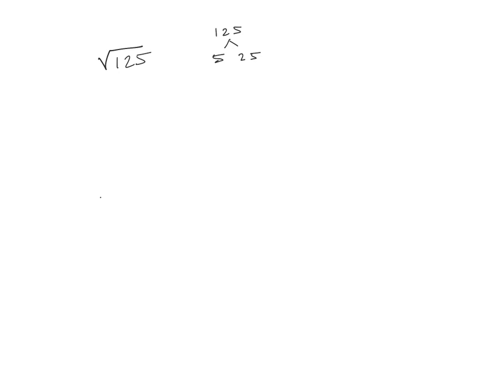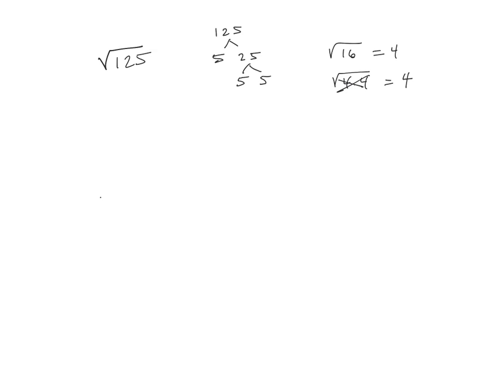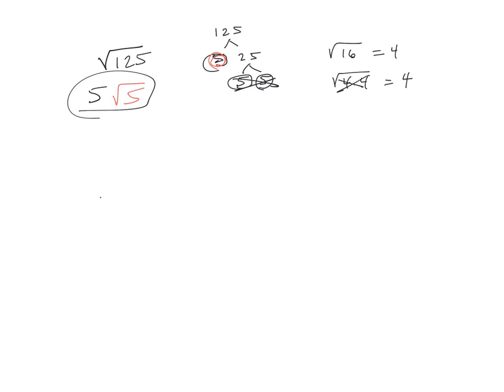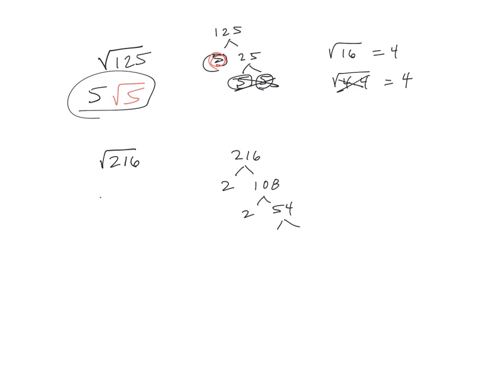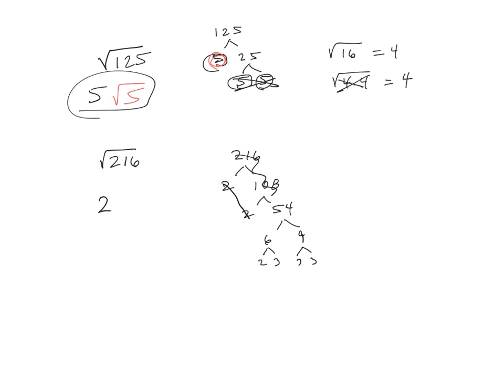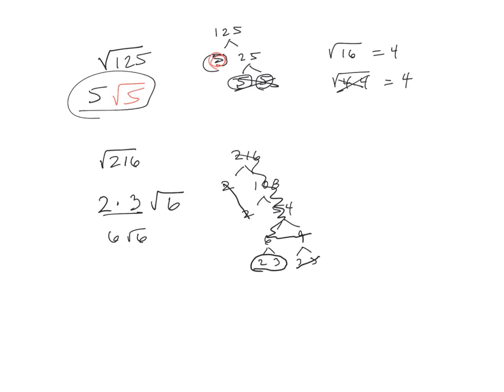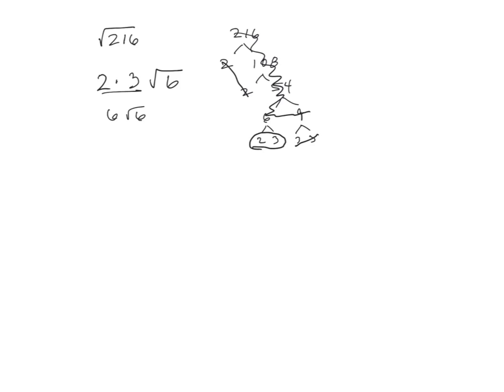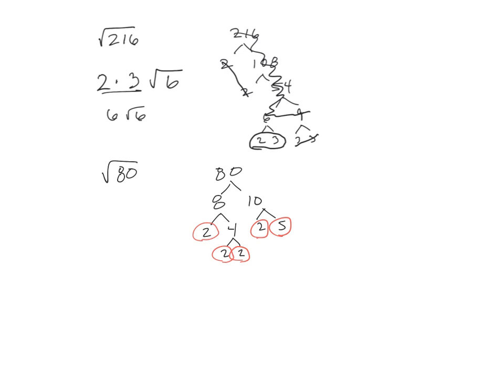quick review of simplifying radicals